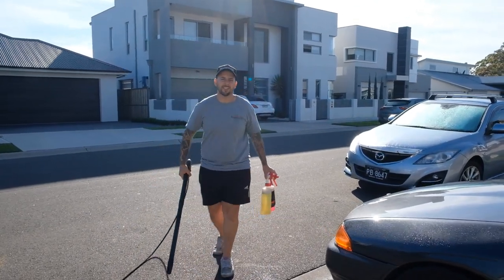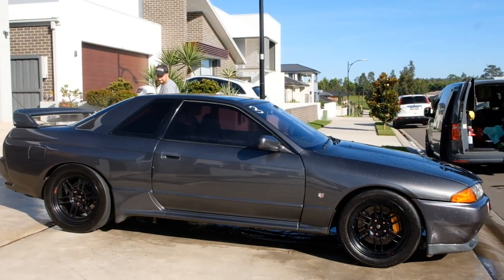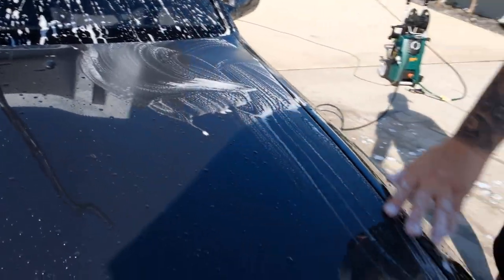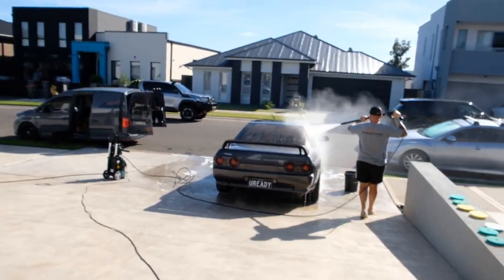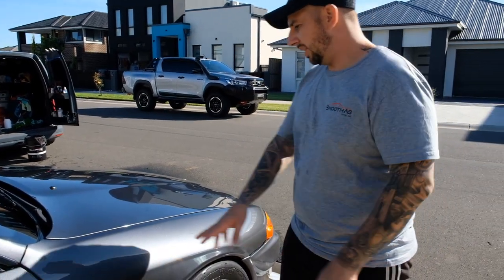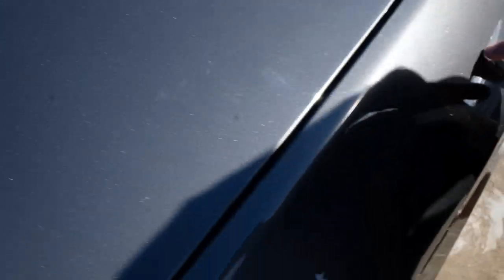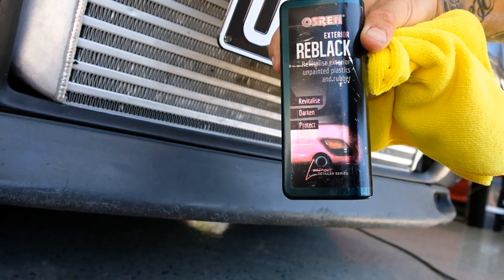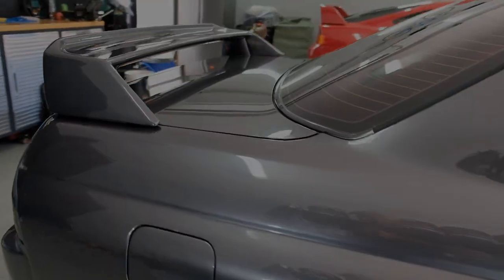8 Second Street GTR - UREADY - Smooth As Detailing VLOG 014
Mark has had us booked in for 2 months so now the day has finally come we had set aside some time to just give it a tidy up in preparation for a few events coming up.
Once we seen the car and its potential we told Mark, lets extend the budget slightly and bring this paint work back to life but without breaking the bank.
A single stage correction got this paint work looking awesome again to remove those minor wash marks and make the metallic pop again which compliments the awesome engine bay put together by the boys at JEM.